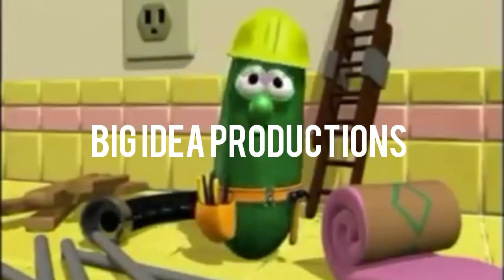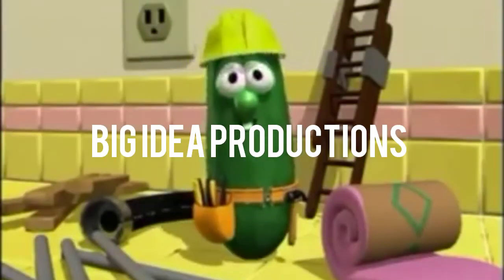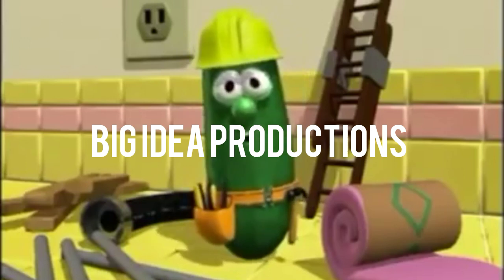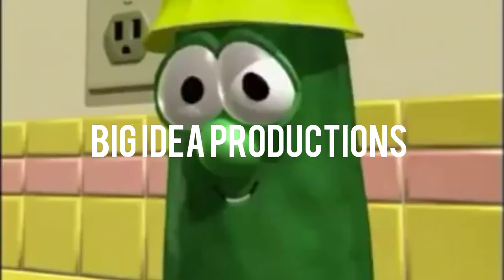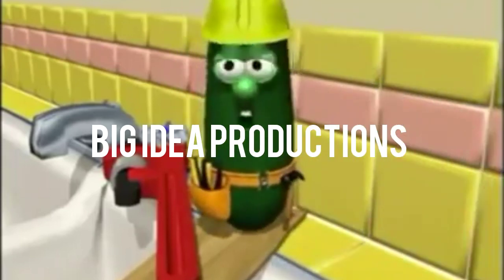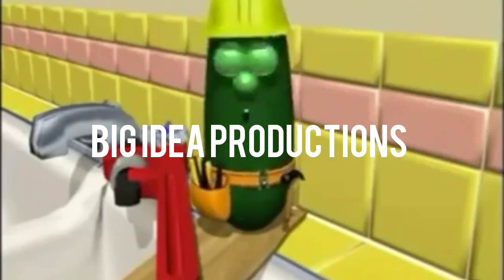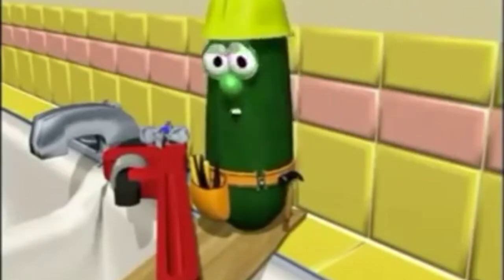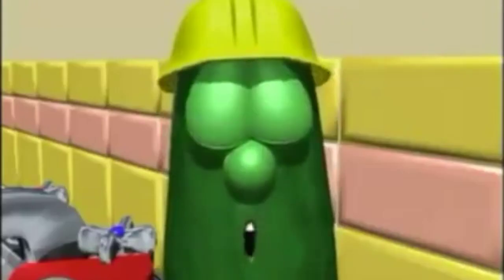Veggietales Very silly songs scenes 1 part 1